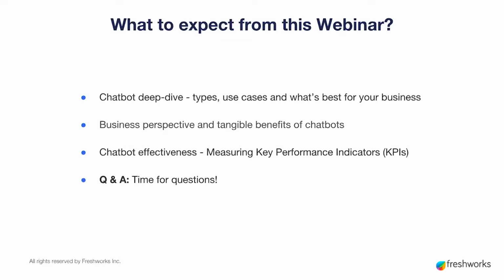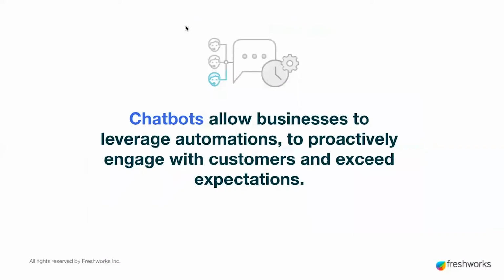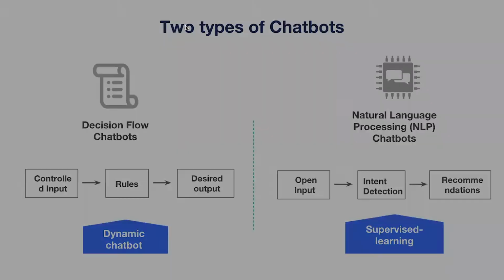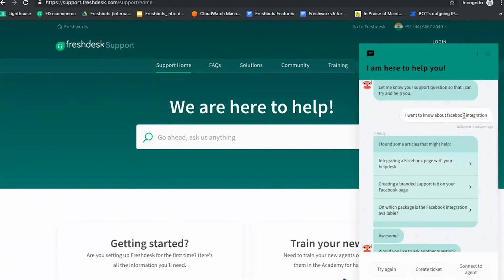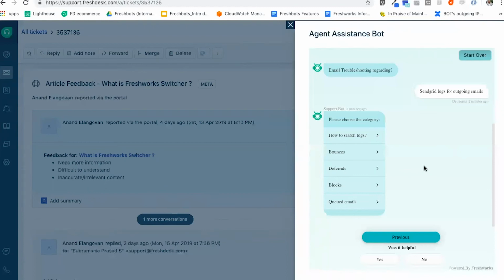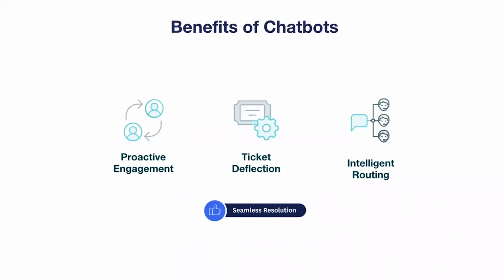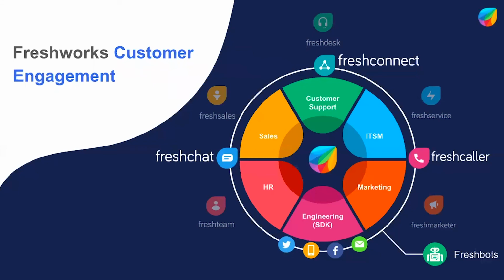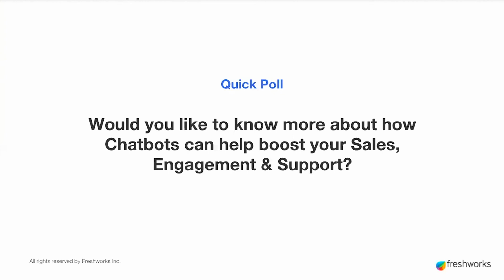How do chatbots improve customer experience | Freshdesk Webinar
Customer service organizations are leveraging the power of AI and chatbots to provide seamless customer service.

Learn how to design Q&A Chat workflows your customers will actually love.